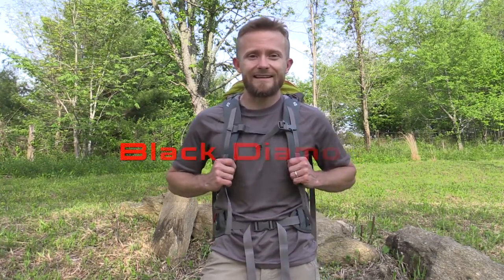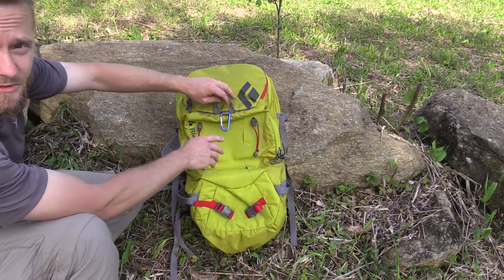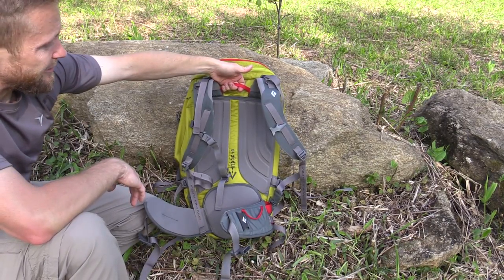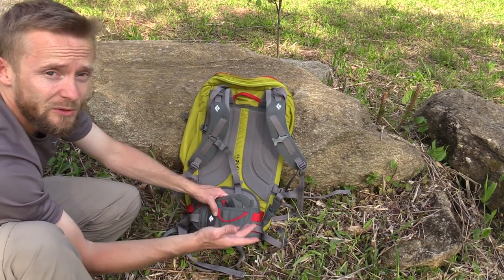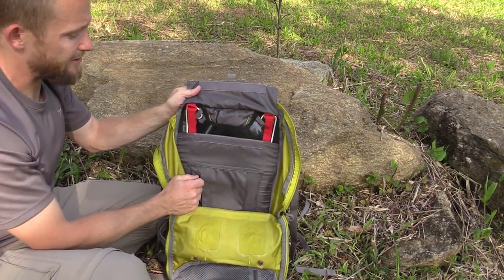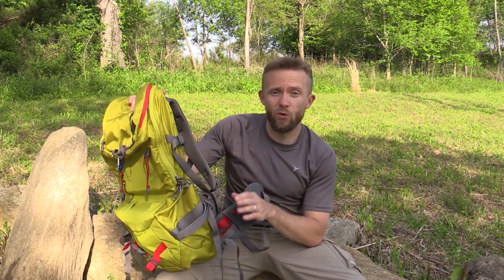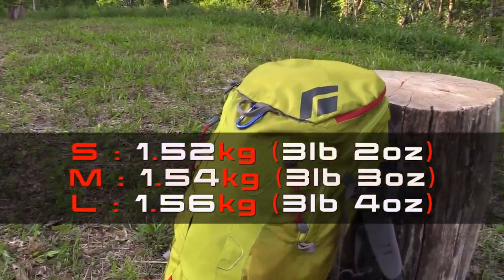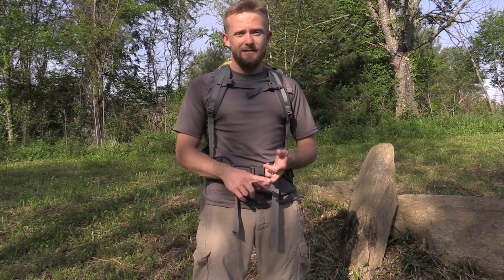For Above the Tree Line - Black Diamond Axis 33 Pack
Today we are looking at the Black Diamond Axis 33 Pack.

ergoACTIV suspension with SwingArm™ shoulder straps and thermoformed backpanel

Top-loading zipper closure, tuck-away helmet holder and rope strap

Ice-tool PickPockets™, three-point haul system and ladder-lock crampon straps

Removable, padded hipbelt with fixed webbing belt

Hydration compatible

Volume :
[S] 31 L (1,892 cu in)
[M] 33 L (2,013 cu in)
[L] 35 L (2,136 cu in)
Average Stock Weight :
[S] 1.52 kg (3 lb 2 oz)
[M] 1.54 kg (3 lb 3 oz)
[L] 1.56 kg (3 lb 4 oz)
Materials :  420d nylon